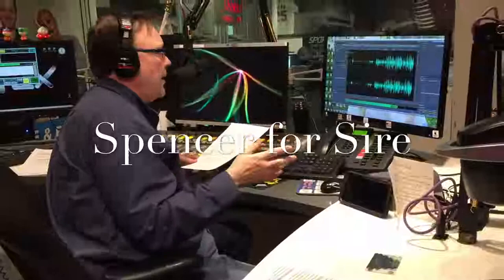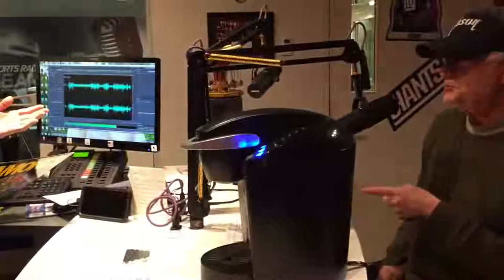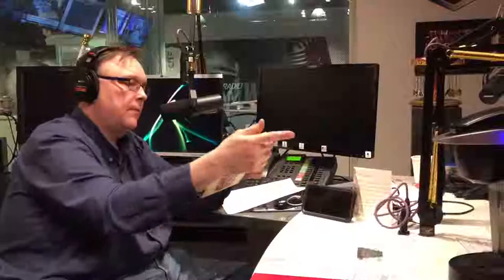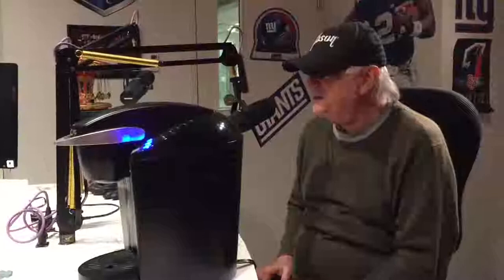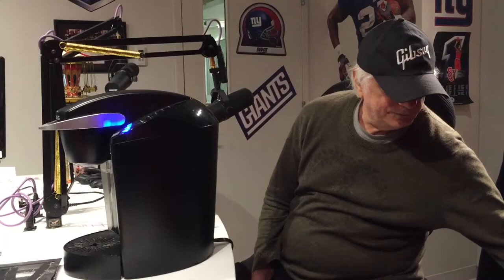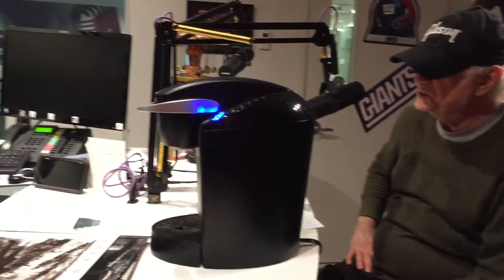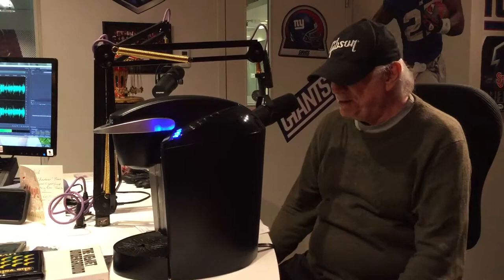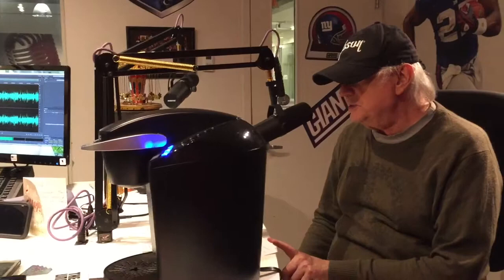Zach Martin Rocks! “Spencer For Sire” with legendary album designer Spencer Drate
Zach Martin Rocks! “Spencer For Sire” - check out this comprehensive interview with legendary album designer Spencer Drate regarding his iconic album designs for the Sire Record Label. Spencer’s work include albums with The Ramones, Talking Heads, The Pretenders, Lou Reed, The Velvet Underground, Dee Dee Ramone, Richard Hell and the Voidoids...